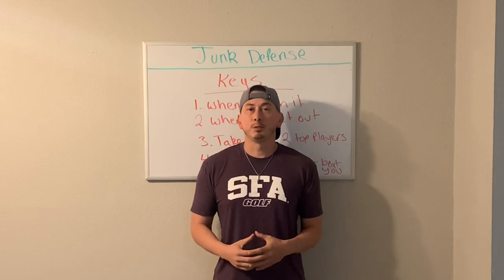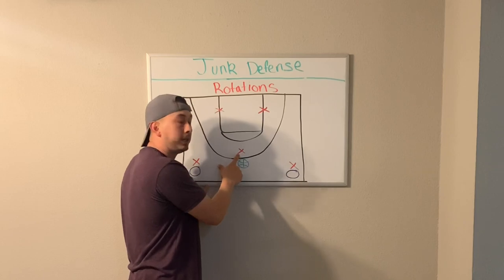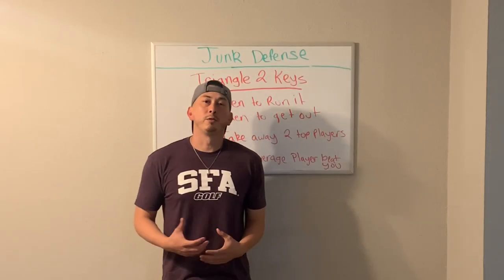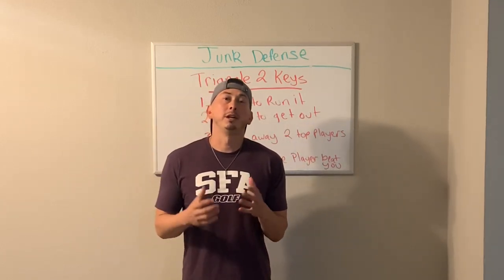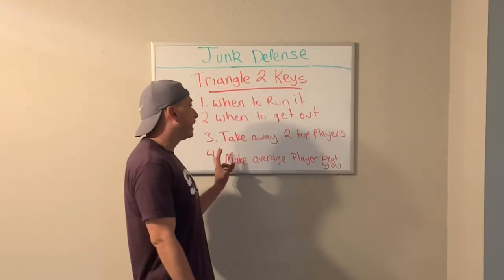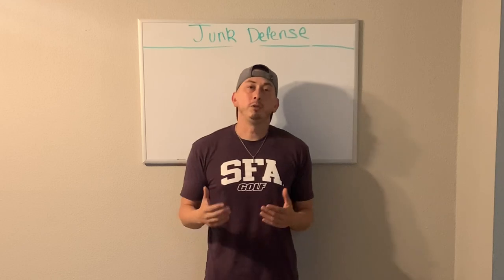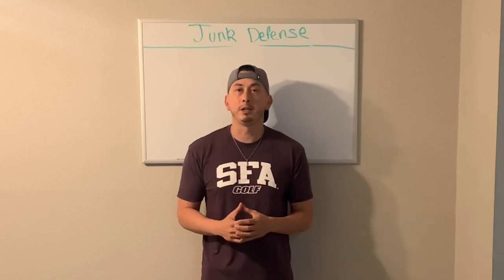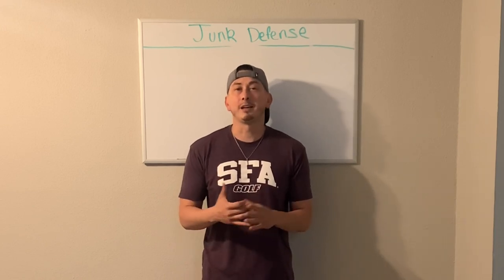Basketball Junk Defense - Triangle and 2 - Championship Hoops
Game film and explanation of a basketball triangle and 2 junk defense

0:00 - Intro
0:28 Rotations
1:37 - Keys
3:07 - Game Film
6:21 - Conclusion